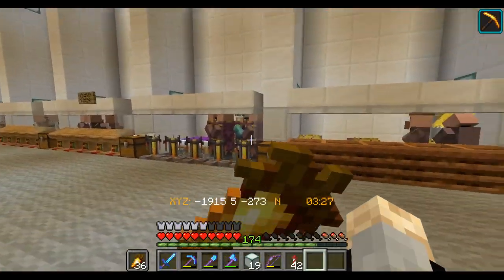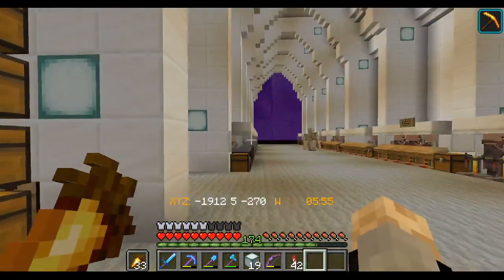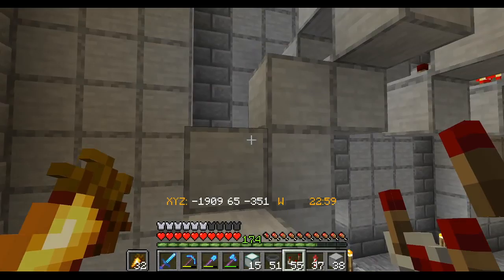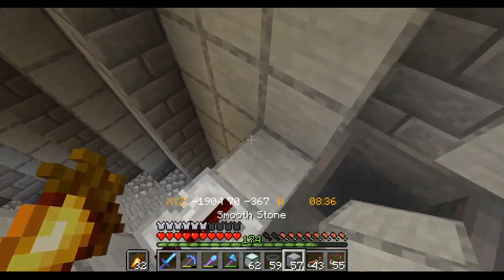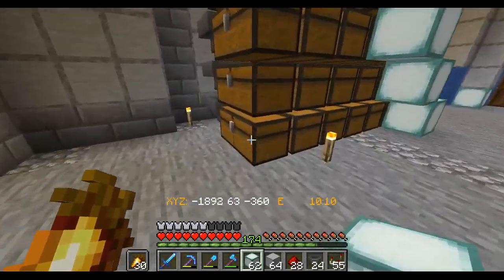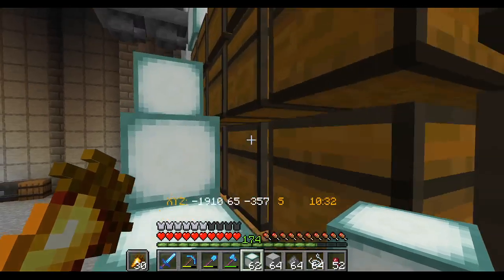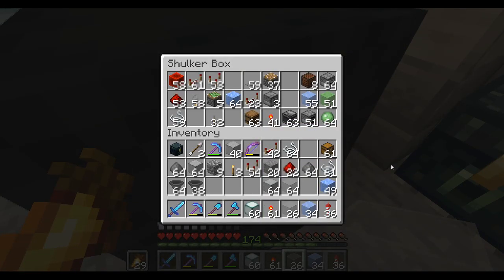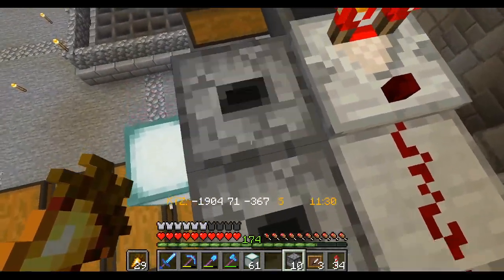Making an item sorting system for my mob drops.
Just working on my base in the Knight Quest Server, reviewing base progress. Also I will be making an item sorter for the mob dropper with a new storage system.